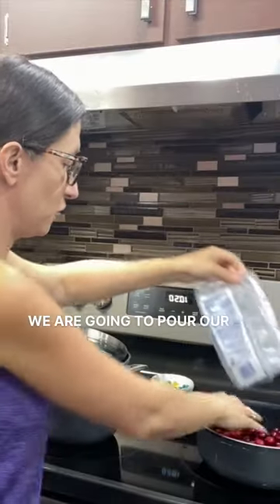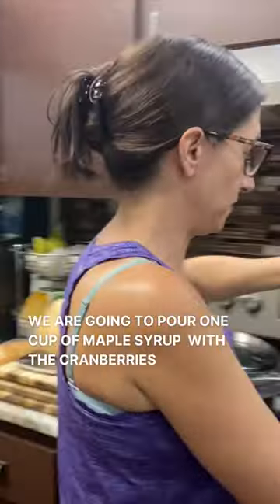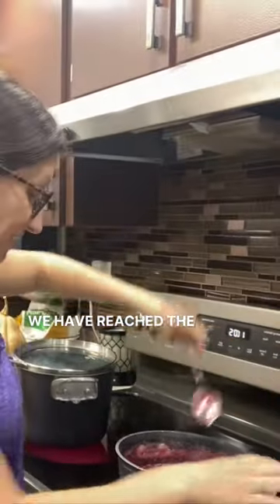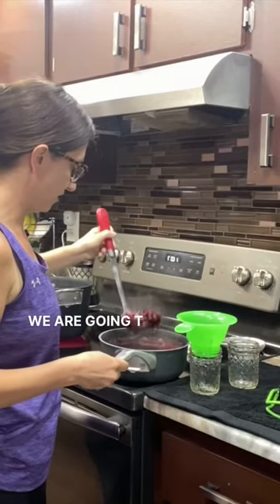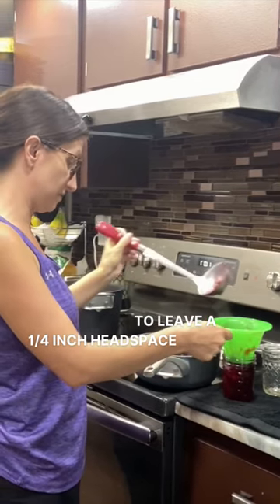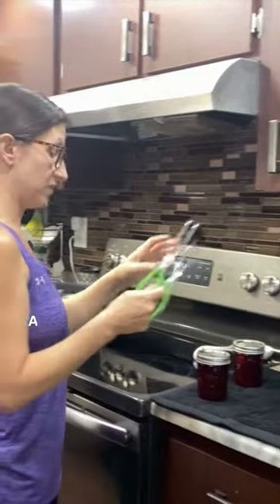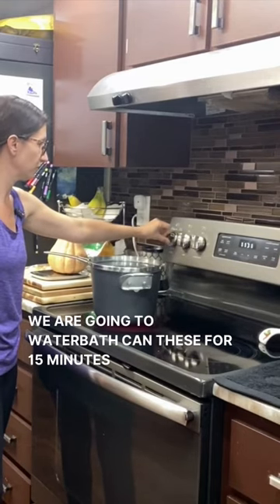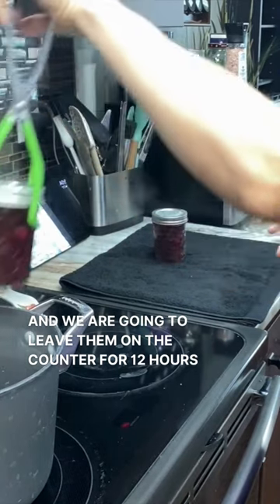Canning Super Easy Cranberry Sauce